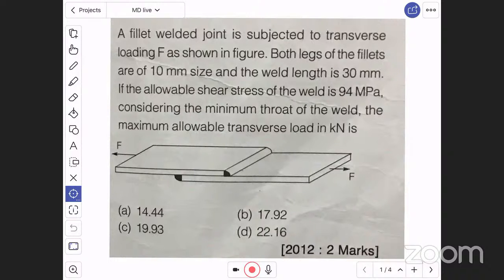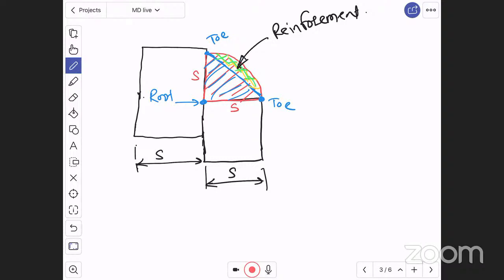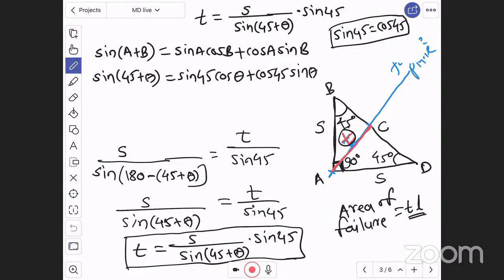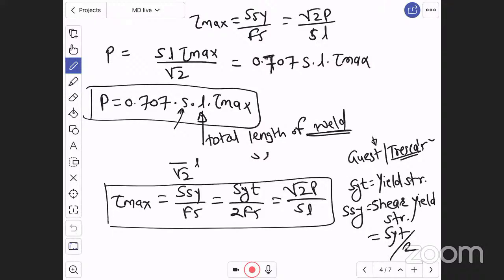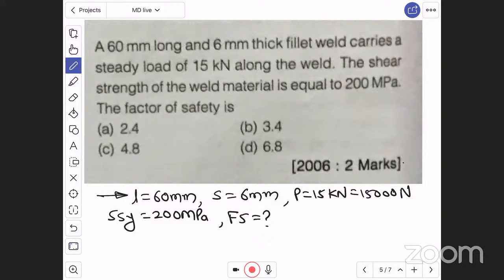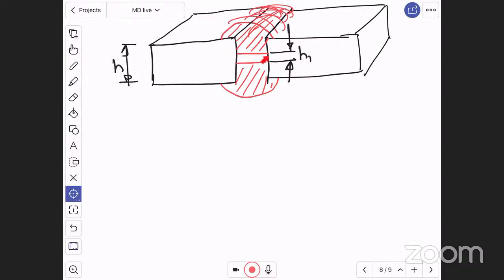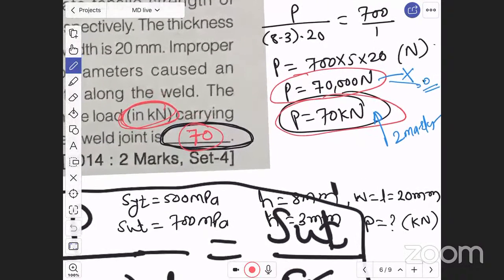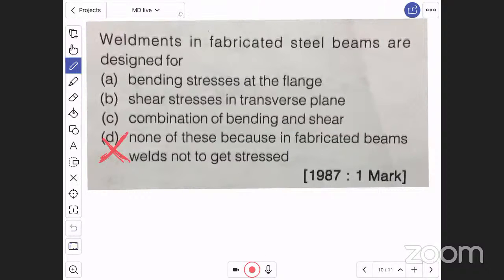Machine Design (GATE ME) - Welded Joint - 9 Nov, 9:30 PM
Practice GATE Questions from the subject Machine Design (GATE-ME) GATE Exam. In this lecture, Prof. Shankar Wadne will cover Welded Joint, with GATE MCQs.

1. Learn from Top Faculties
2. Live Doubt Lectures
3. Structured Online Courses
4. Learn from Top Faculty